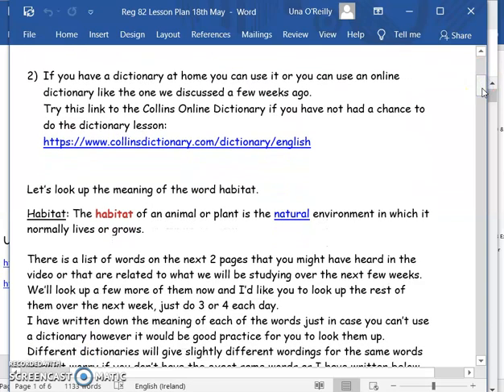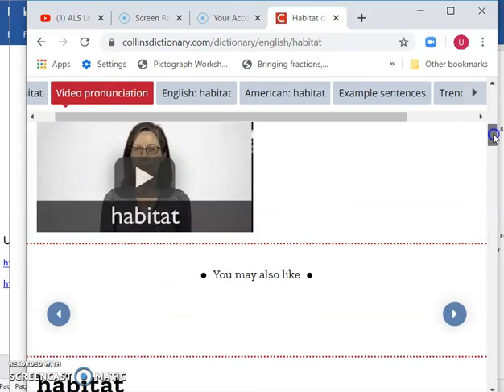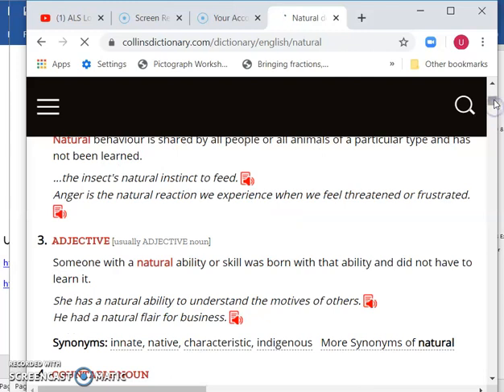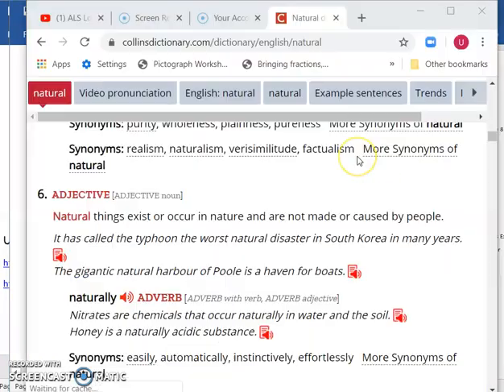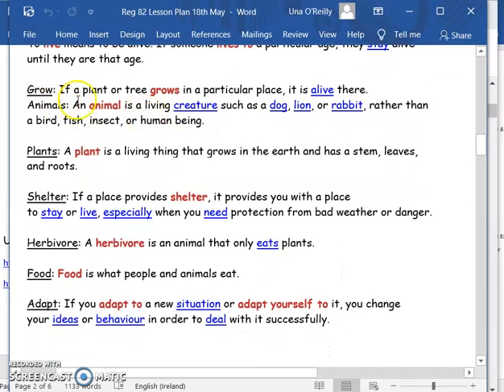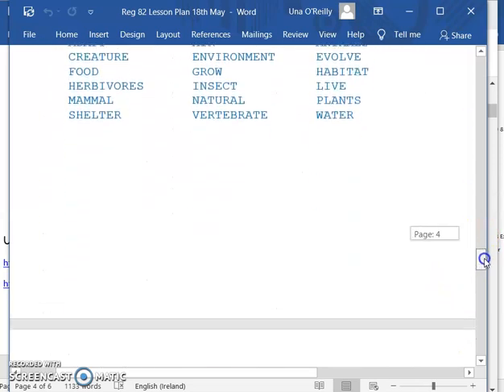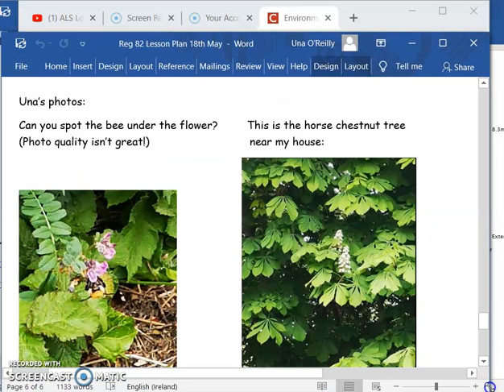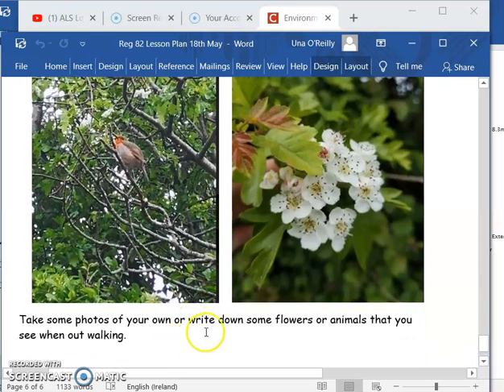UOR Habitats Reg 78 19th May